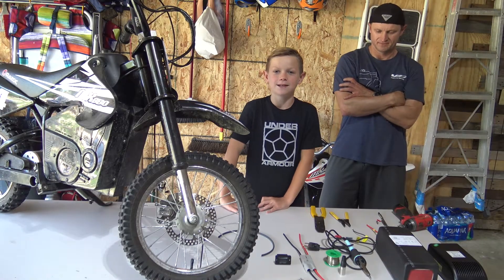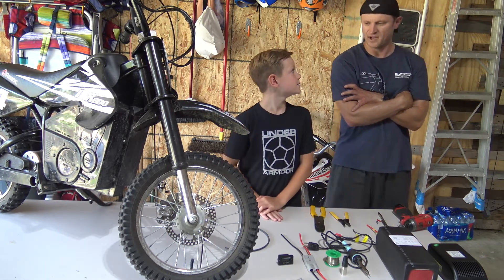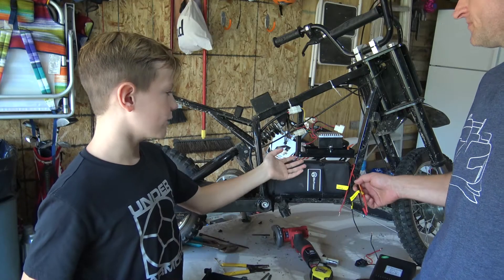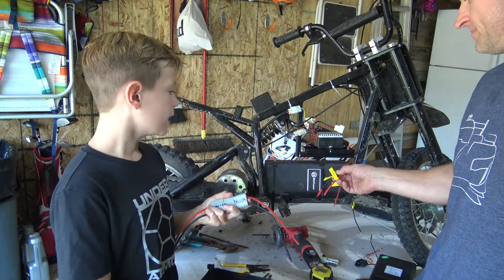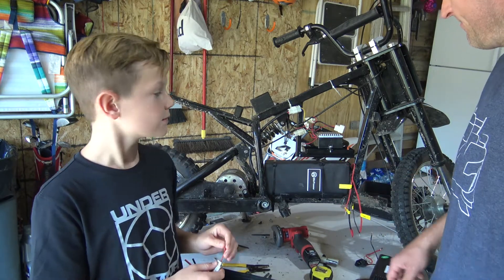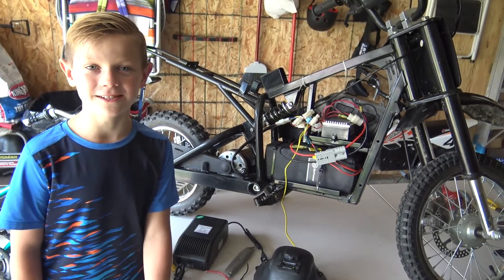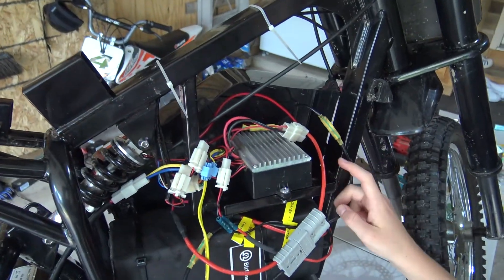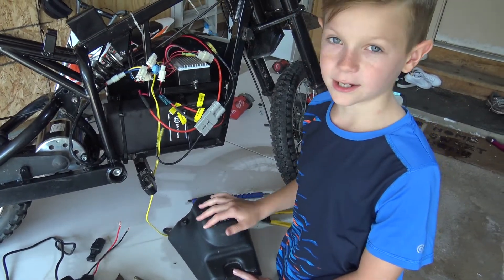Razor MX650 Dirt Rcket Electric Bike Lithium Battery Modification how to tutorial review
Converting old sealed led acid bateries to lithium LifePO4 36v 20ah battery